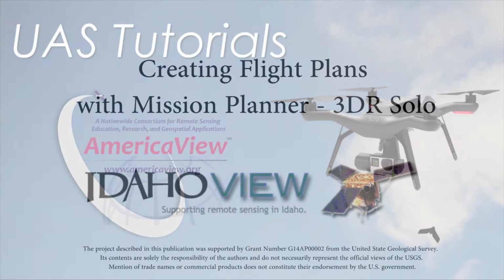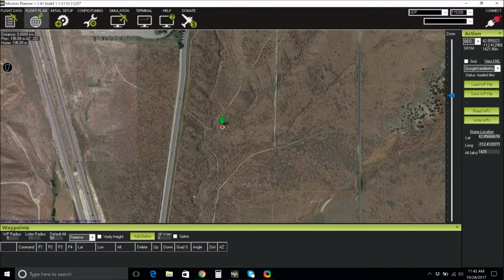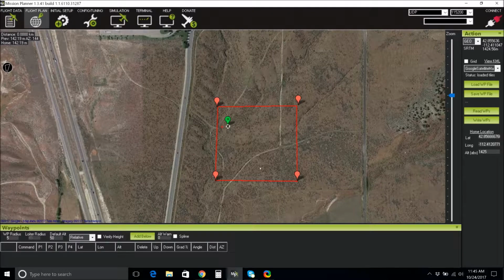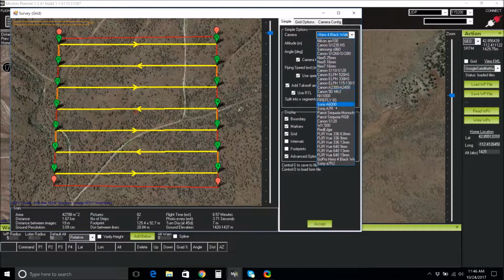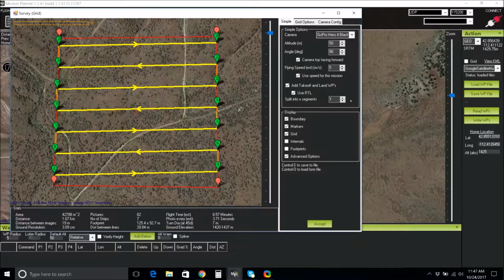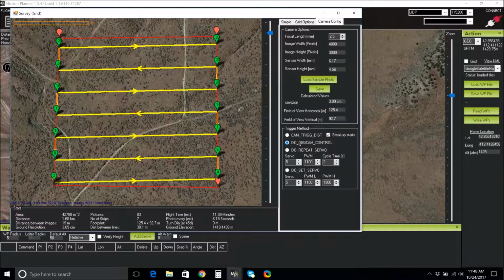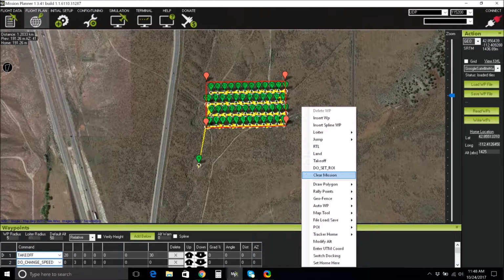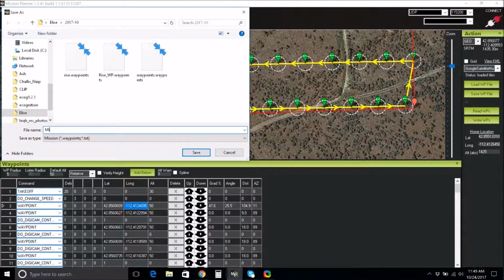Part 1: Creating Flight Plans with Mission Planner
Instructions for creating flight plans using the Mission Planner software.